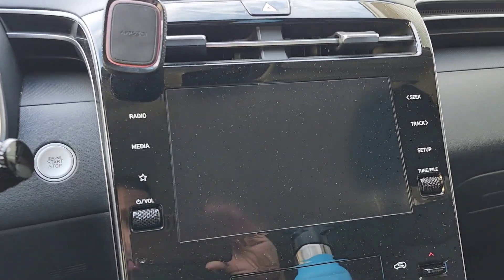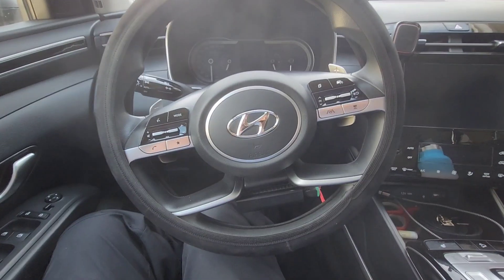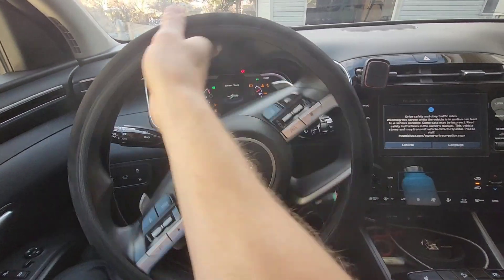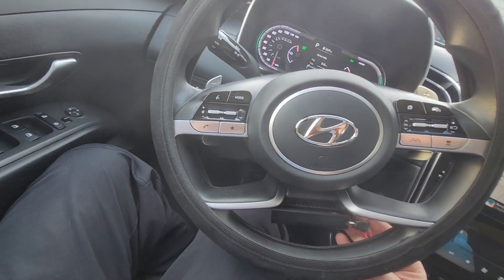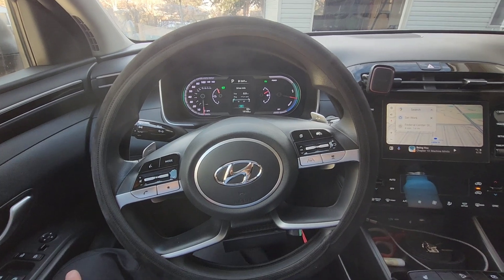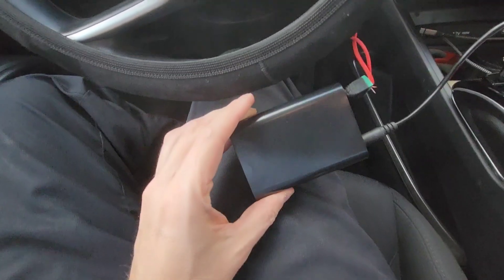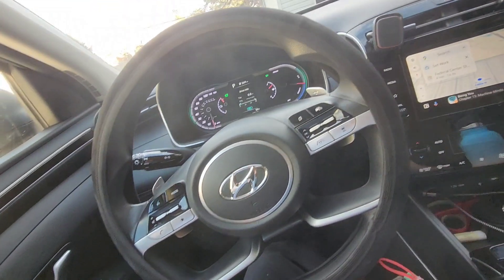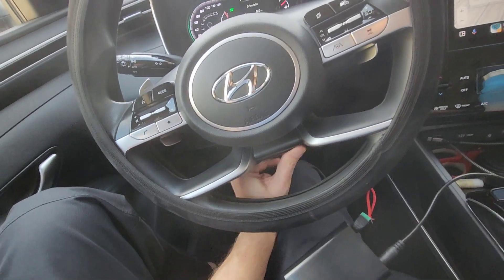3. $10 DIY heated steering wheel cover to prevent PHEV engine use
Super simple wireless heated steering wheel cover, the first version. I wanted to prevent my car from using gas by keeping the heat off but keeping my hands warm. Parts include: